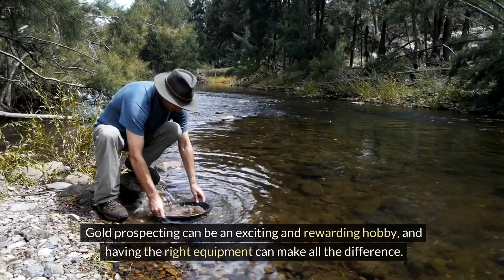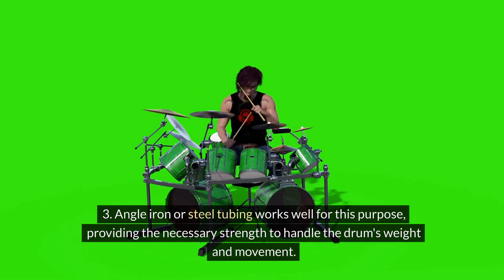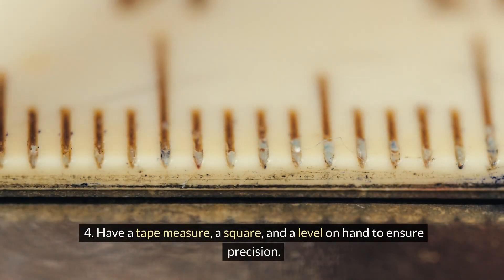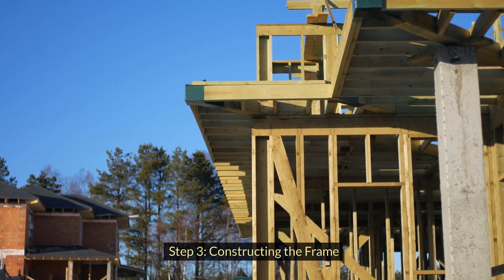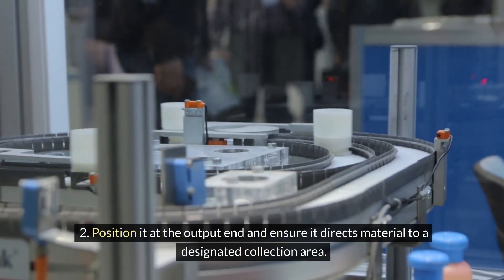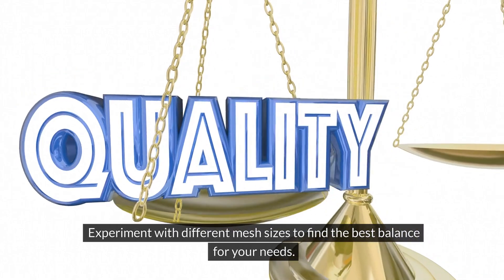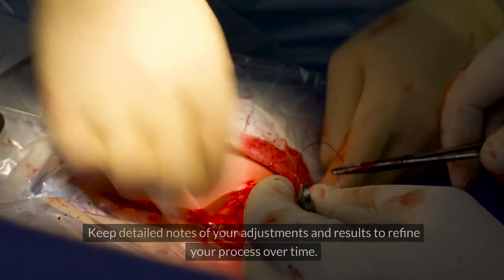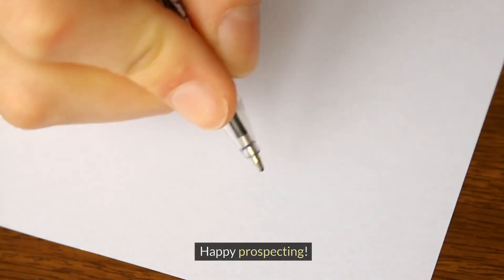DIY Trommels: Building Your Own Gold Prospecting Equipment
In this video, we dive into the world of DIY Trommels and show you how to build your own gold prospecting equipment from scratch. Learn about the essential materials and tools you'll need, follow our step-by-step construction guide, and discover tips for optimizing your trommel for maximum gold recovery. Whether you're a seasoned prospector or a beginner, this video will help you create an efficient and reliable trommel to enhance your gold hunting adventures.